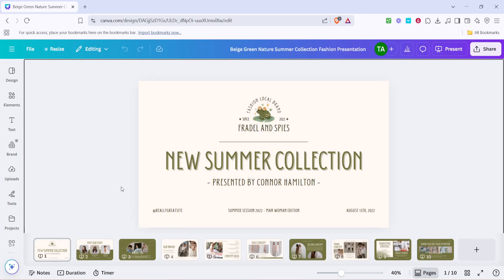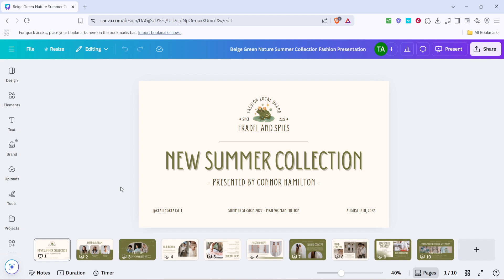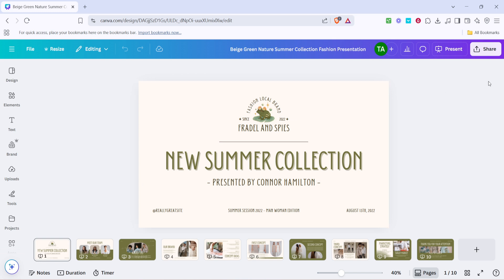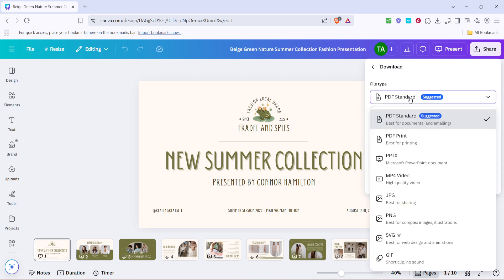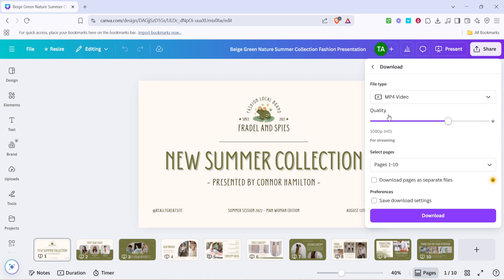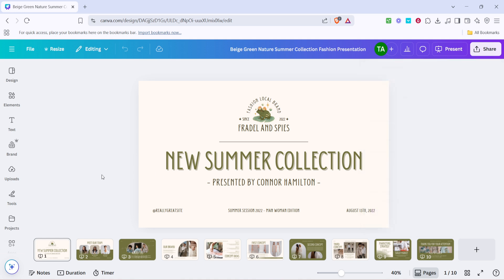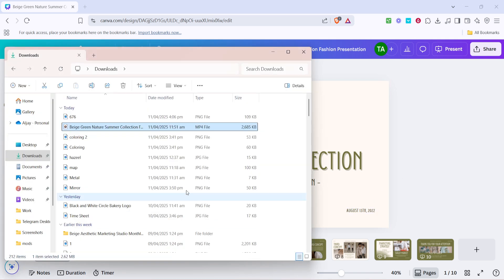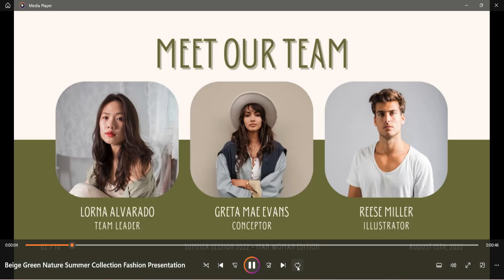How to Loop Canva Presentation (Full 2025 Guide)